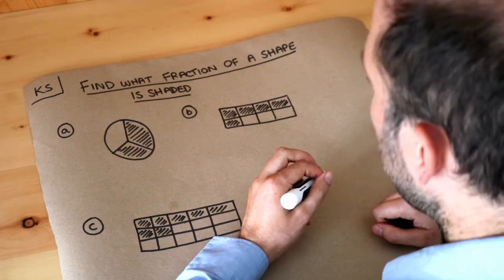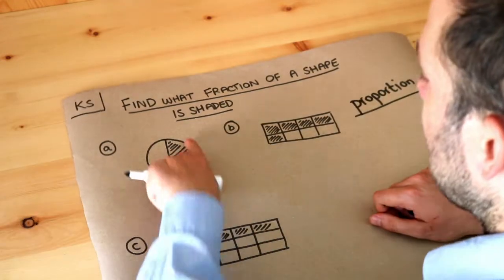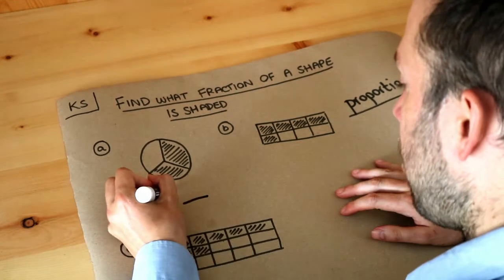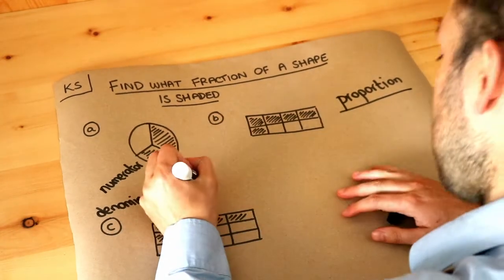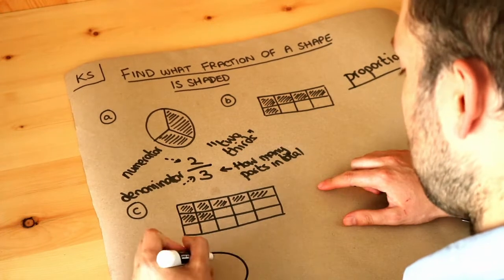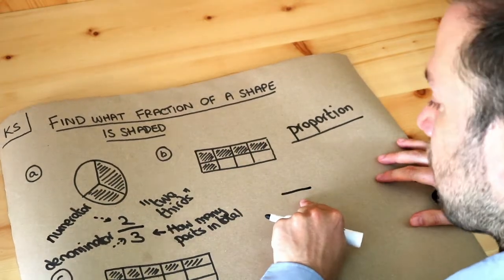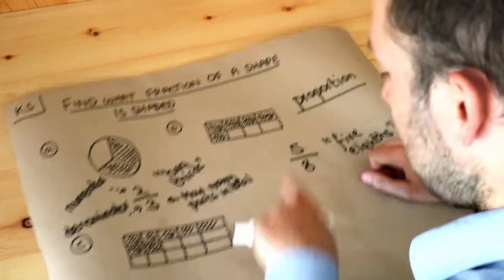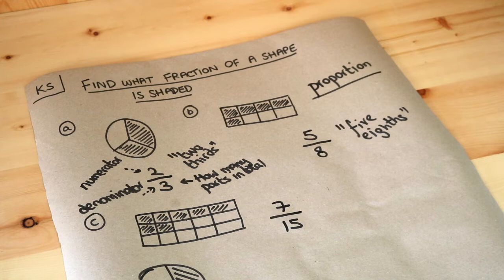Key Skill - Find what fraction of a shape is shaded.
"Find what fraction of a shape is shaded."